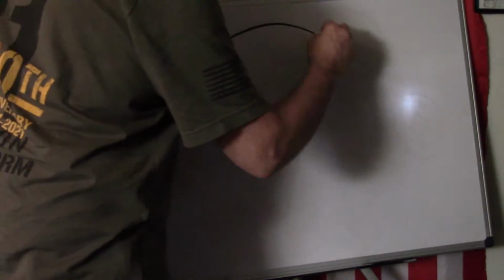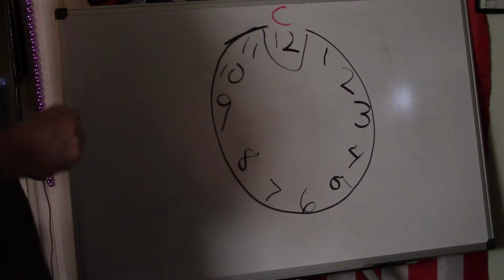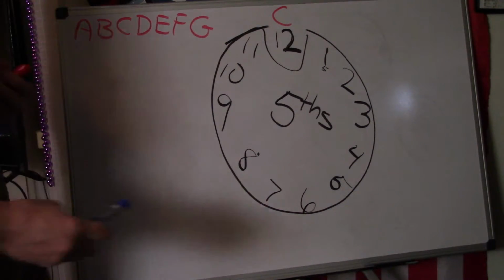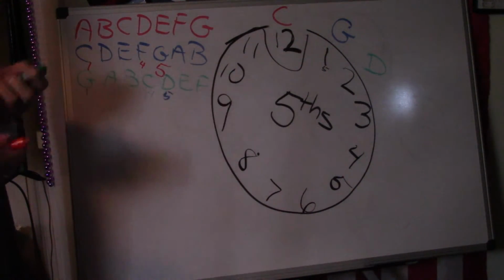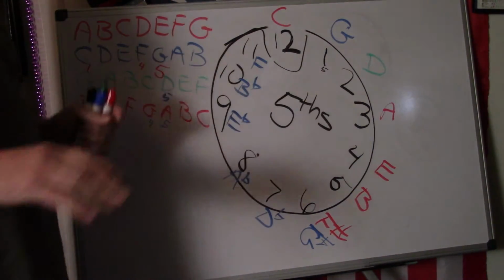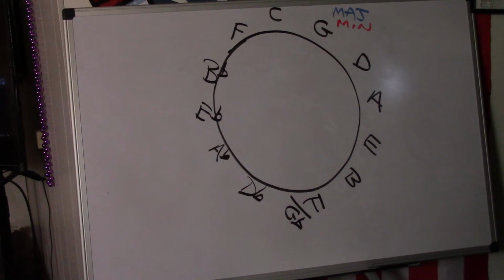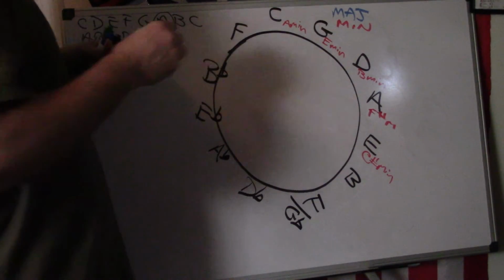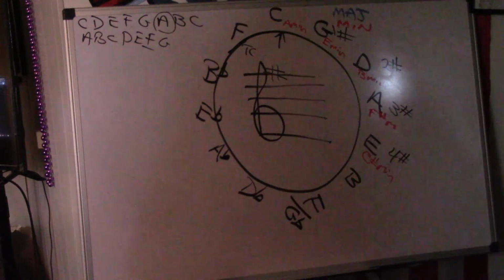Circle of 5ths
Circle of 5ths broke down. (video shot with Canon Vixia HF R800)